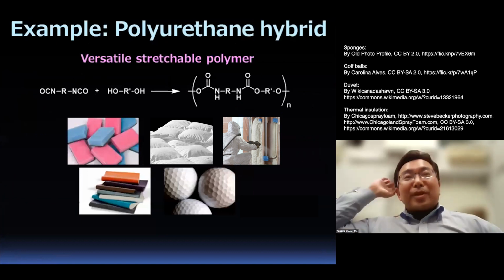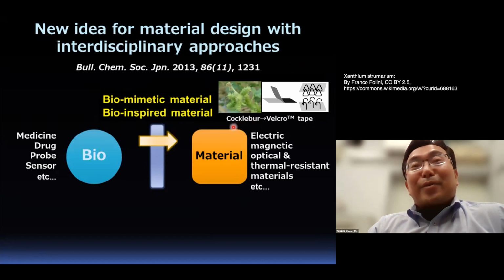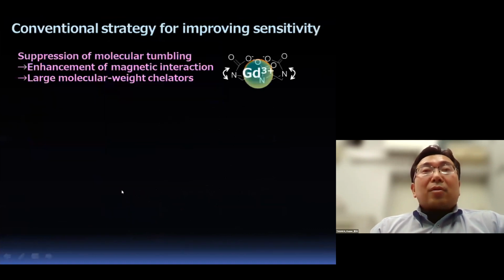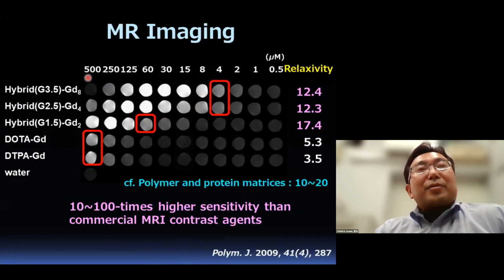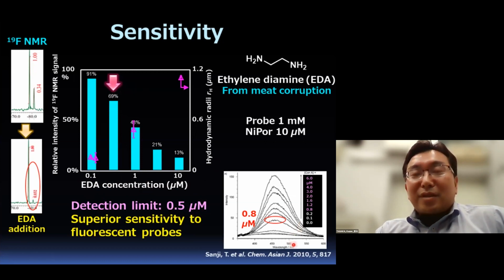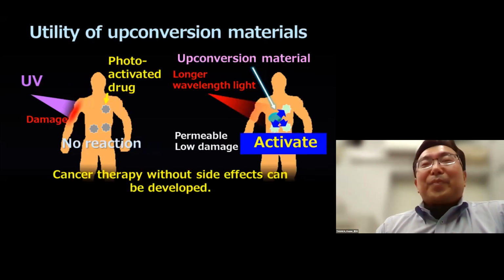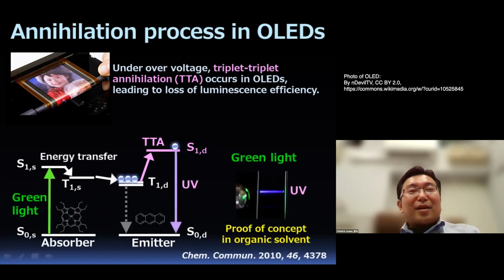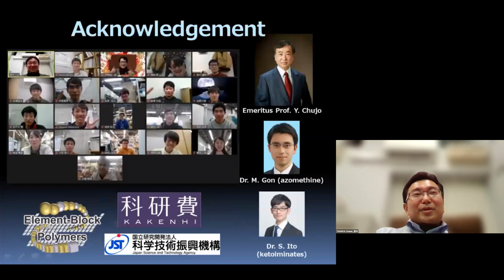Kyoto U 10th International Symposium on Human Survivability Kazuo Tanaka 22 November, 2021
10th International Symposium on Human Survivability
Transdisciplinary Perspectives : "Well-being & Innovation"

Development of Advanced Materials through Interdisciplinary Approaches, “Chemicals-inspired Biomaterials”
（異分野融合による先端材料創出－人工物模倣生体関連材料）
Kazuo Tanaka (Professor, Graduate School of Engineering Graduate School of Global Environmental Studies)

Chapter:
00:00 | New idea for material design with interdisciplinary approaches
07:20 | Improvement of sensitivity of MRI contrast agents
17:29 | Decay process in OLEDs → Breaking through the limitation in photo-therapy

22 November 2021
Zoom meeting